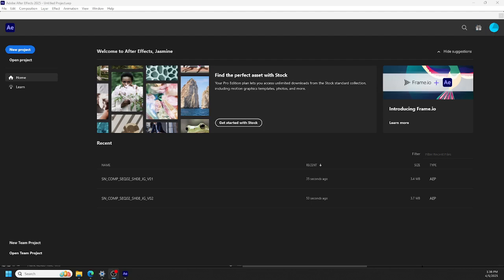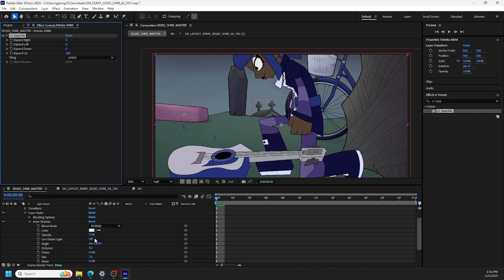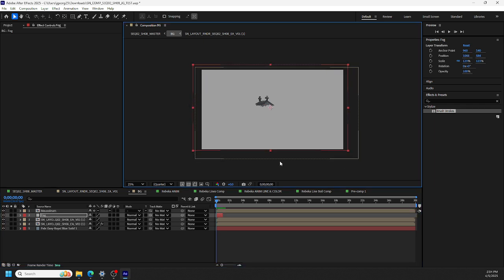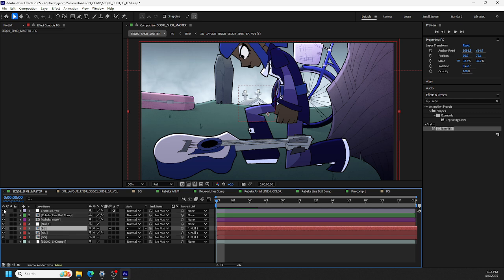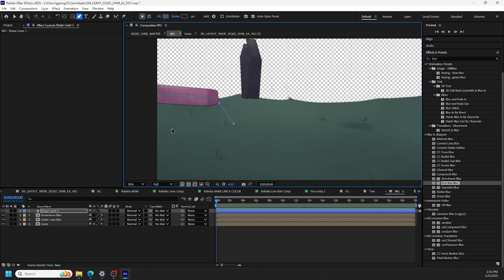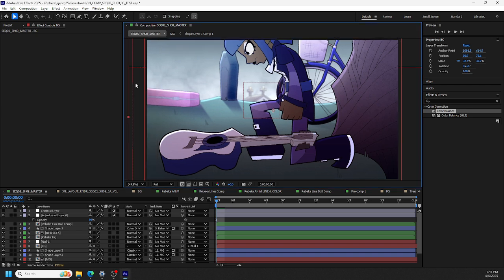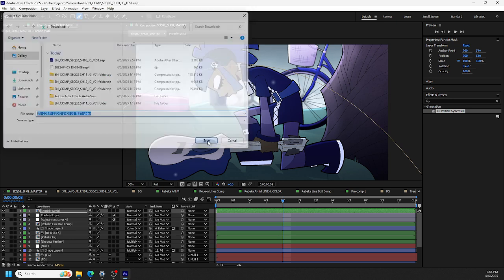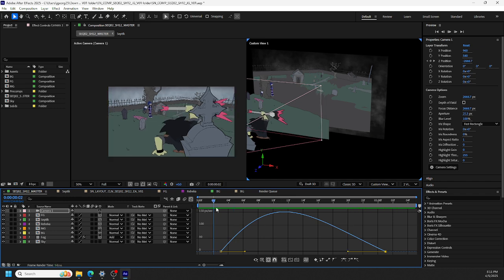Septik Necromation Compositing Lecture (After Effects 2D Animation Lighting Guide)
This was live recorded on April 5th 2025 for my Capstone Crew. Uploading it for anyone who would like to follow along the 2D animation post production process the way I do it.

I was sick when I recorded this lul
Heres the google doc to the comp document if you want to follow along